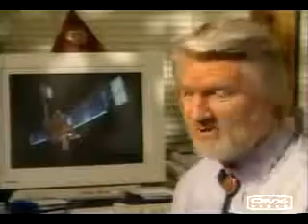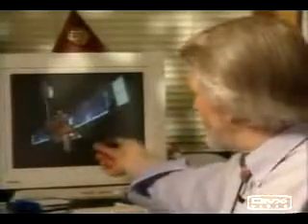Mars Has Glass Tunnels, UFO's and The Famous Face